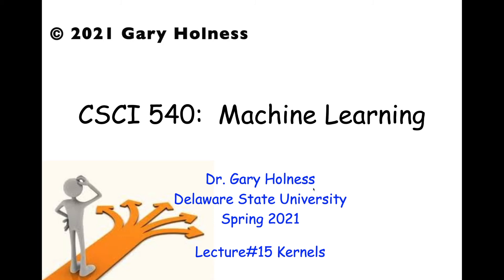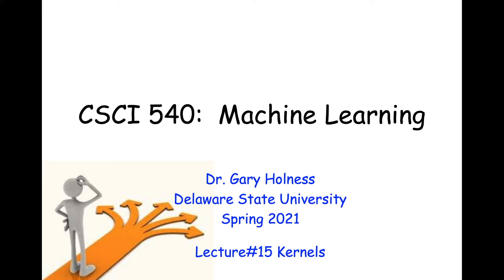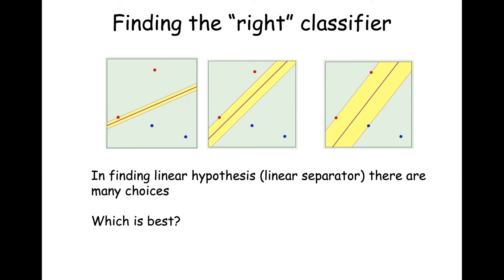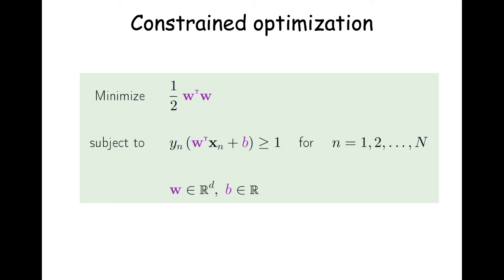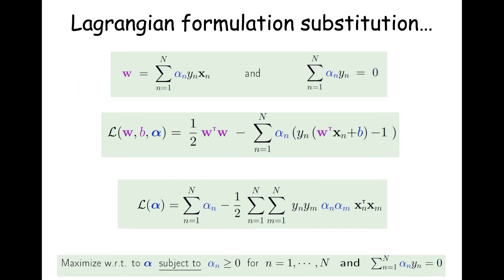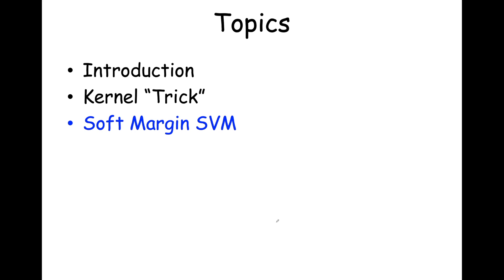Machine Learning, Spring 2021, Lecture#21, 8 Apr 2021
In this module, we turn our attention to Kernels.  We begin with the definition of what is a Kernel, namely a function that calculates the result of the inner product in some feature space, Z, achieved through a non-linear Phi-Function.   The describe what makes for a valid kernel by construction as well as adherence to Mercer's conditions.   Then we discuss how the Support Vector Machine formulation changes when you include Kernels.    After that we describe the type of data geometry that warrants a Kernel  versus margin-violations (i.e. Soft Margin).   We discuss the slack variable Xi, used to account for margin violations in the SVM constraint.   Then we develop the Primal Formulation or Lagrangian using Soft Margins.  Solving for this, we find the Dual Formulation and discuss the resulting solution.